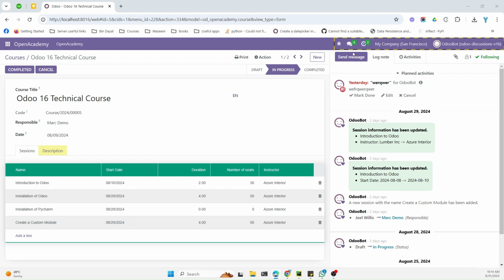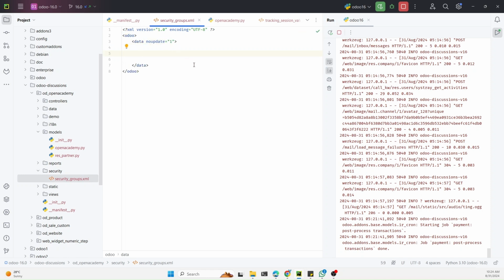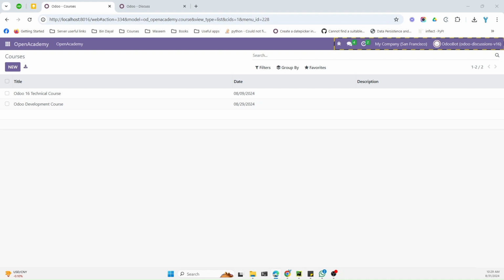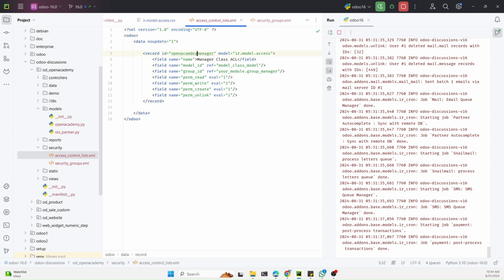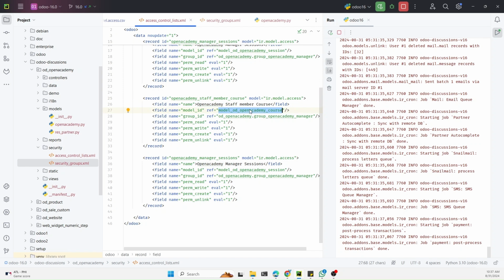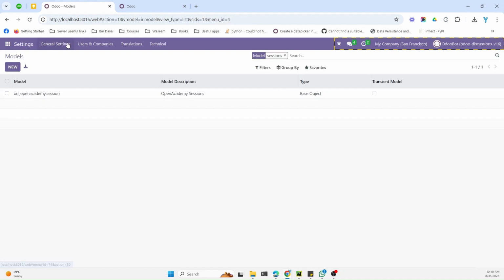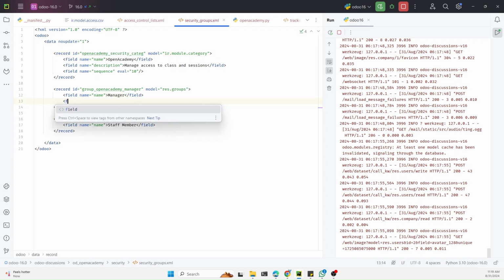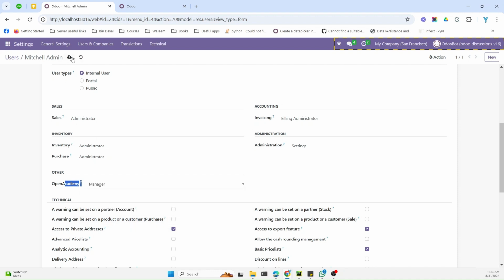Security Groups and Access Rights in Odoo 16 | Odoo 16 Technical Course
Learn about Security Groups and Access Rights in Odoo 16 in this technical course. Understand how to set up permissions and access levels in Odoo 16 for a more secure and organized system.